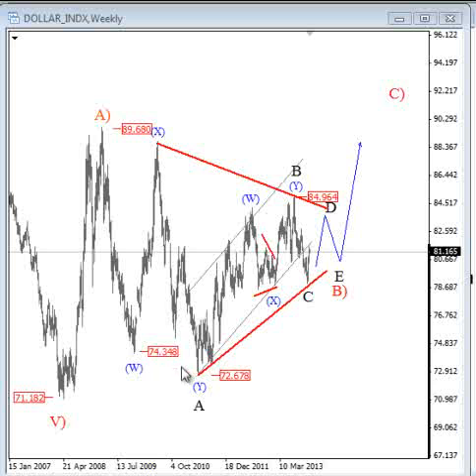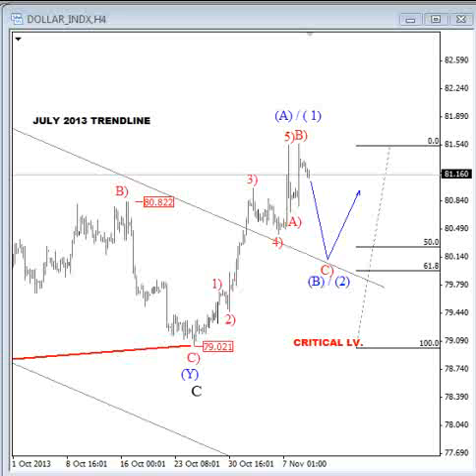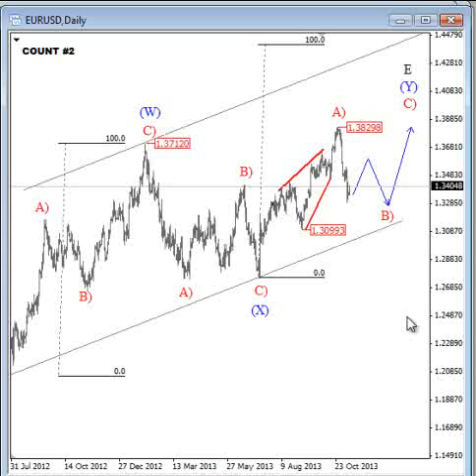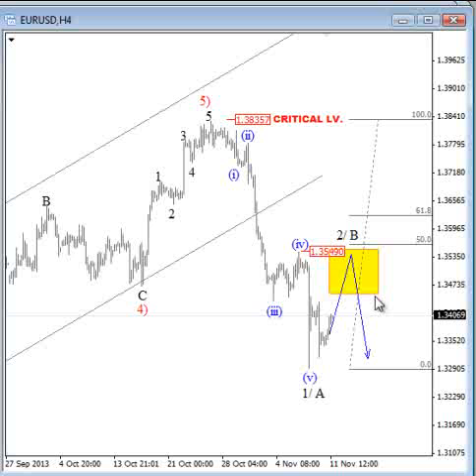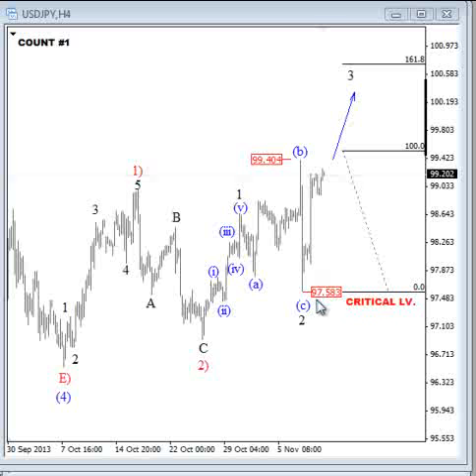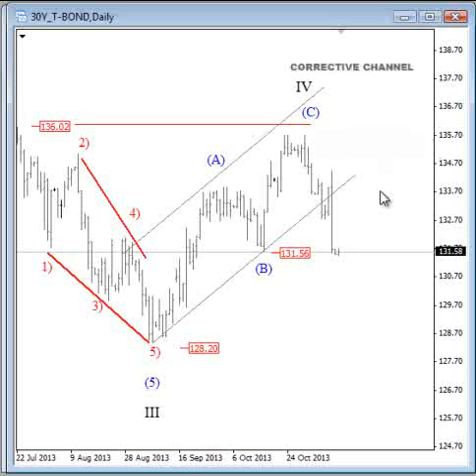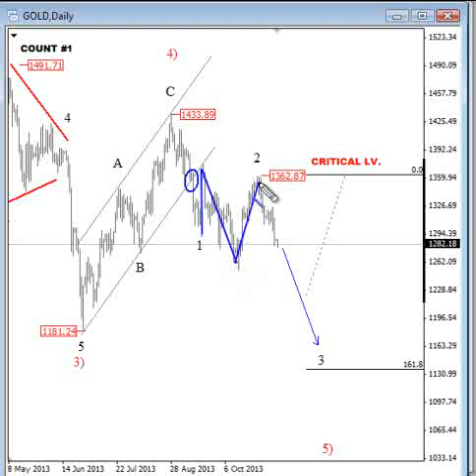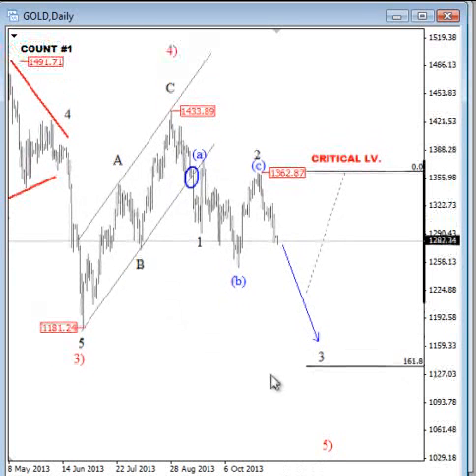GOLD Elliott Wave Analysis + EURUSD, USDCHF, USD Index, OIL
Elliott Wave Analysis on EURUSD, USDCHF, USD Index, OIL and GOLD